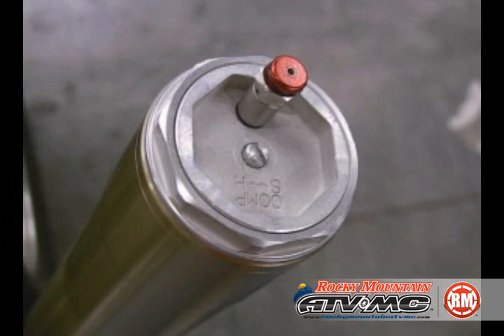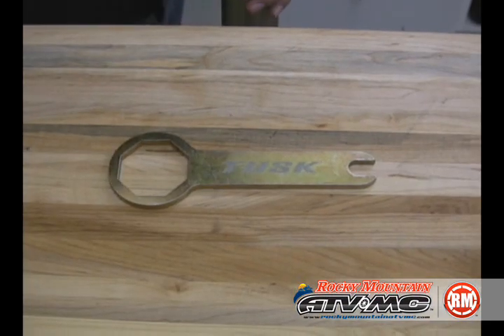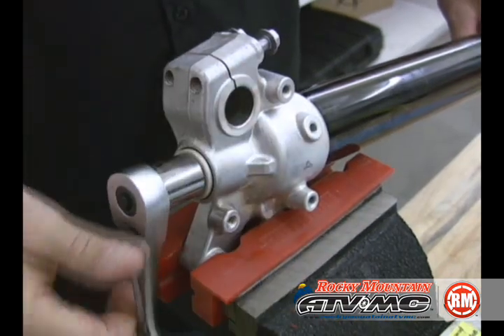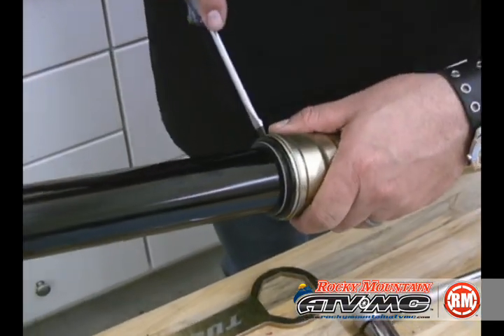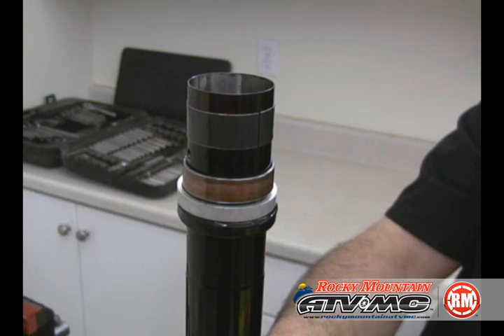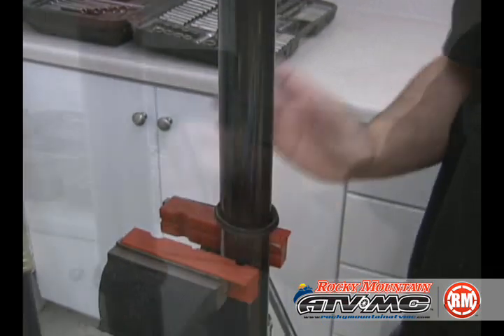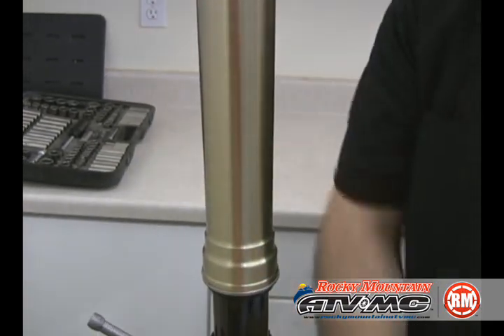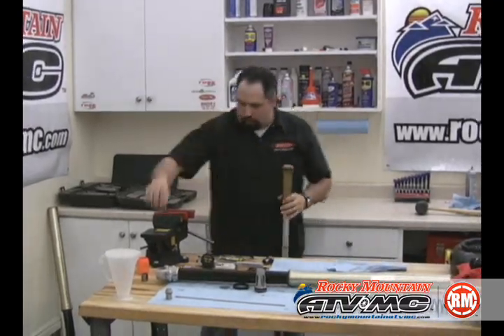Fork Seal Replacement Part 1 (of 2) Dual Chamber Style Forks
Changing the fork seals on your motorcycle forks is something every motorcycle lover should know how to do. Fork Seals can go out at any time on your bike and knowing how to change them yourself will not only save you time and money, but it's going to get you back up and riding a lot faster! In this video we demonstrate the proper steps to change the fork seals on a modern Showa or Kayaba dual chamber style fork. Having the proper tools for the job will make it easier and quicker. Rocky Mountain ATV/MC carries a wide variety of fork seals and fork oil for you to choose from. We also carry fork seal drivers and seal bullets to ensure this process goes smoothly. Pick your parts up today @

Fork Oils Here!